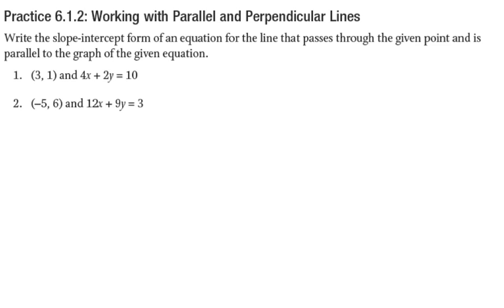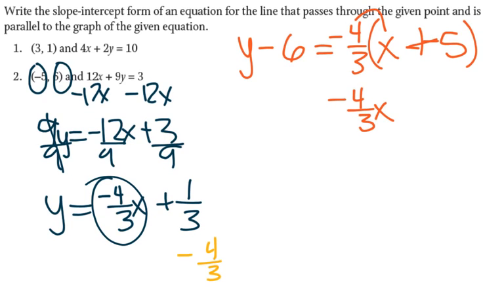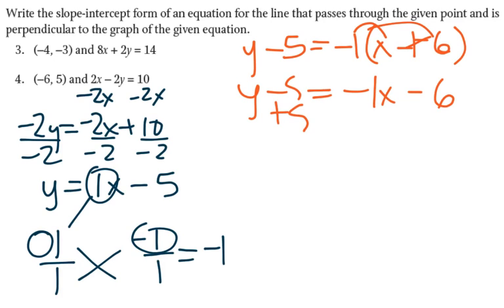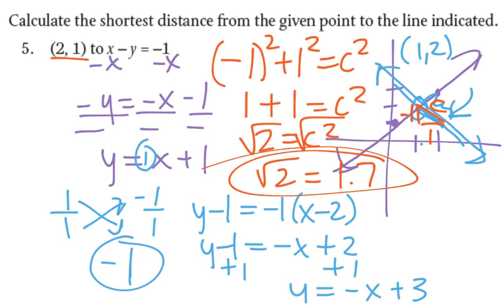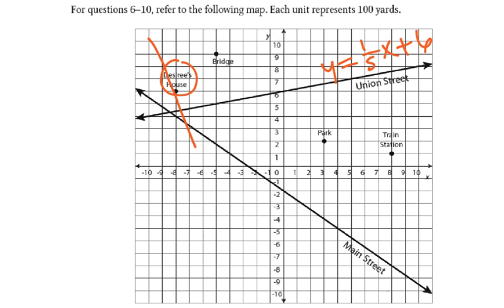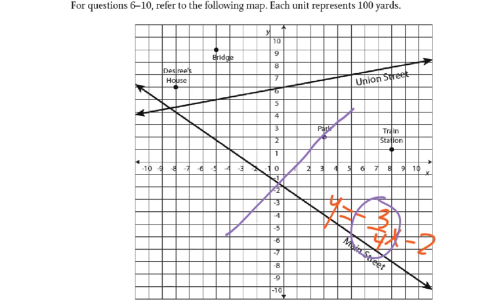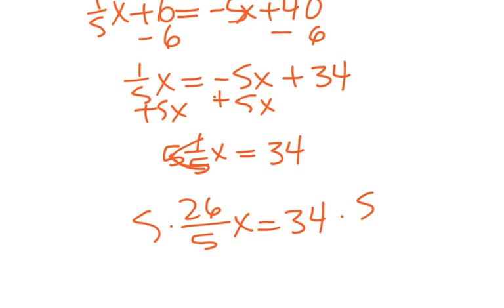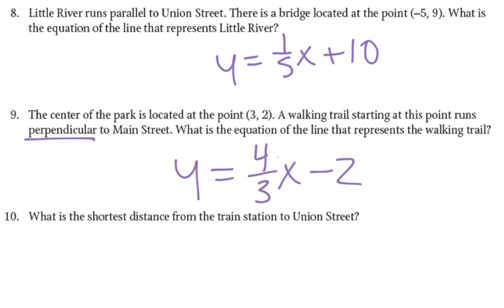Math 1 WP 6 1 2